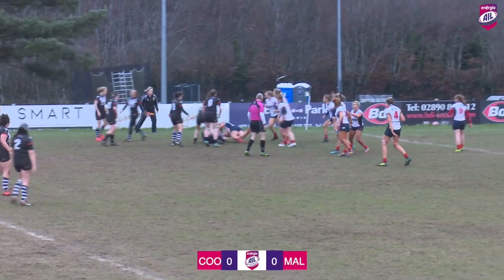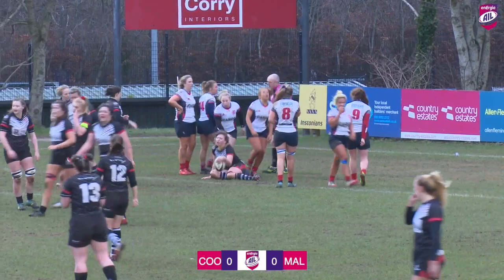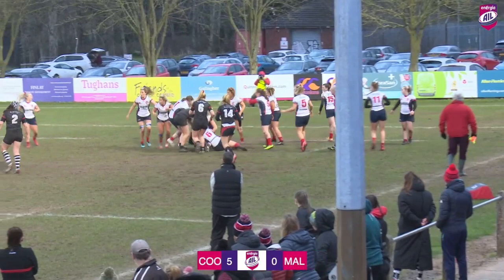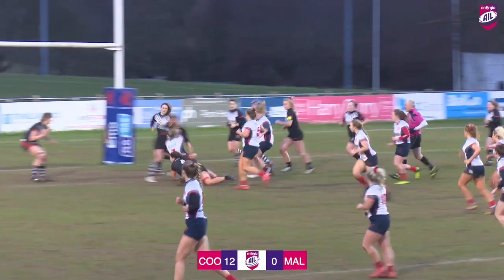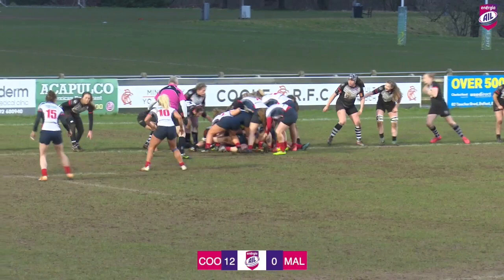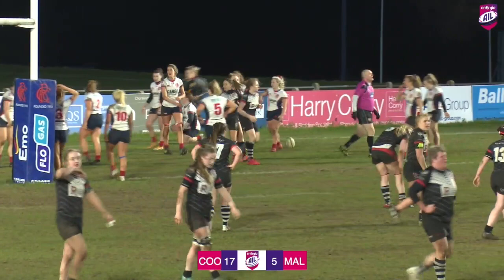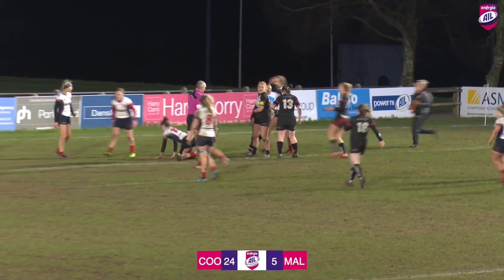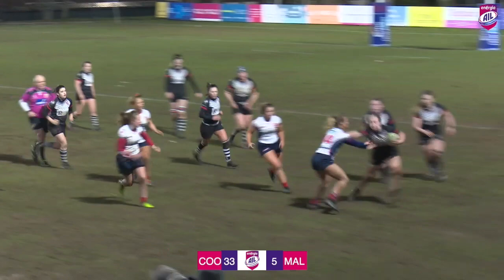EnergiaAIL Highlights: Cooke v Malone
Energia All-Ireland League Women's Division 9th Place Playoff
COOKE 33 MALONE 5, Shaw’s Bridge
Scorers: Cooke: Tries: Dolores Hughes, Naomi McCord 2, Ashleigh Orchard, Ilse van Staden; Con: Amanda Morton 4
Malone: Try: Anna Stanfield
HT: Cooke 12 Malone 5